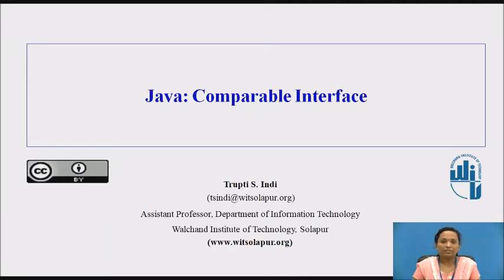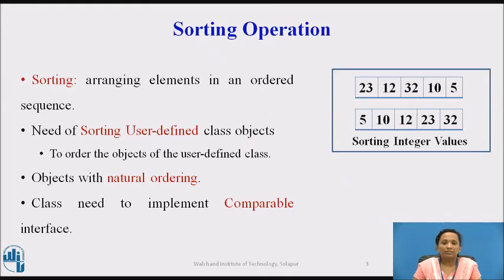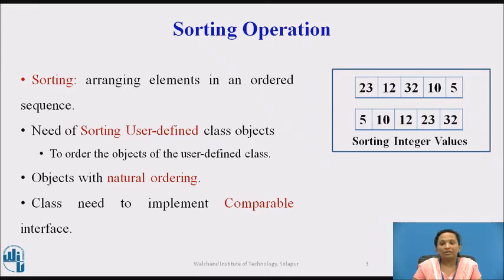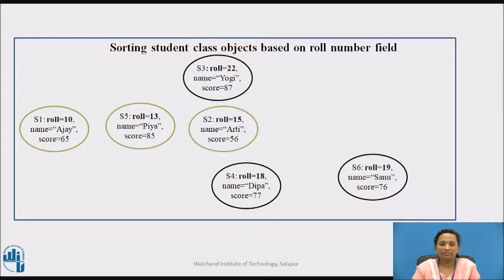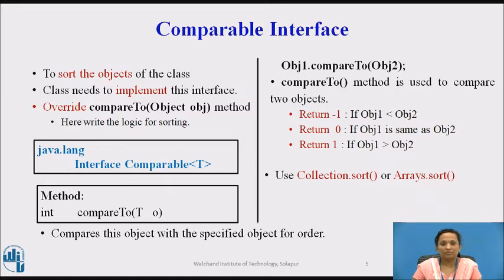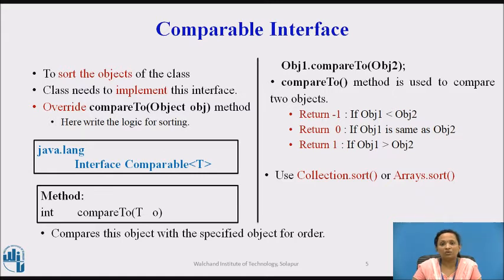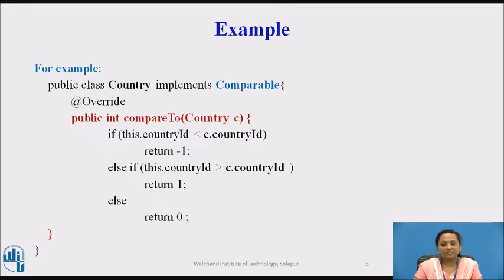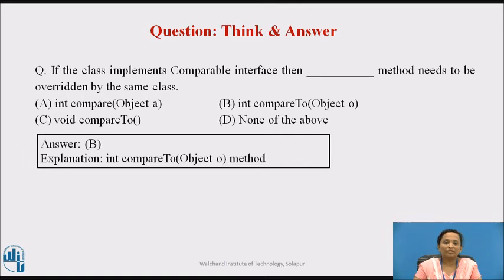Java: Comparable Interface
In this lecture we will be discussing need of Comparable interface and use of Comparable interface to sort group of objects.
- Trupti S. Indi
Assistant Professor,
Solapur.